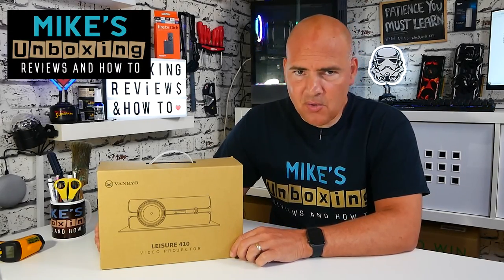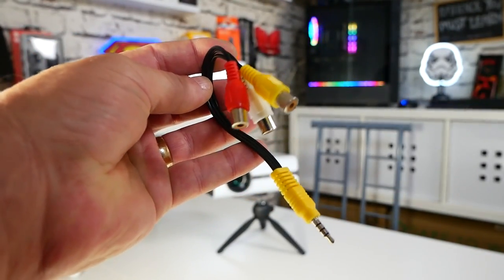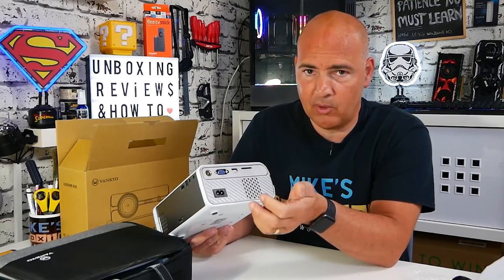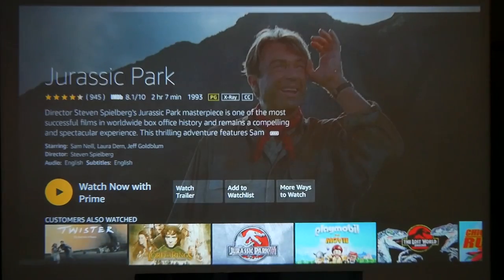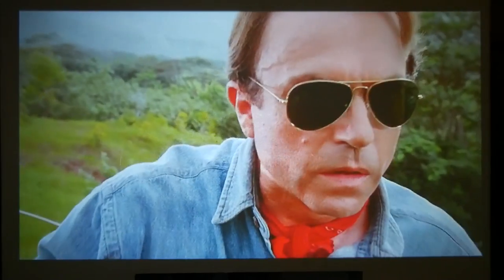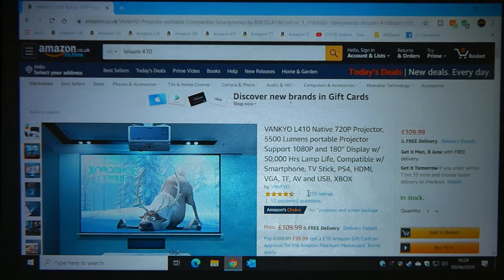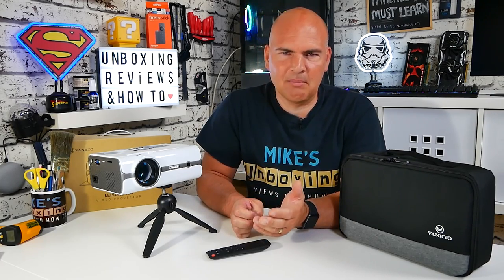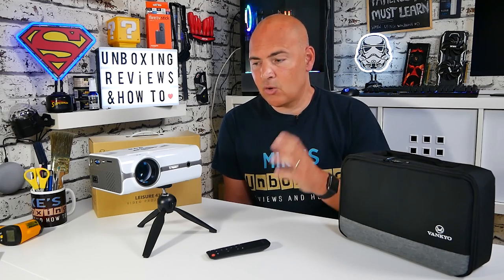BEST BUDGET Projector Vankyo Leisure 410 NEW UPGRADES 5500 Lumens & 720p Native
This one really surprised me! Native 720p which looks a lot better than you would expect, a bright 5500 lumens lamp upgraded from the previous 4400 lumens and a range of included accessories like a carry bag and tripod, also a 3 year warranty for way less than i expected.
I would rate it a good 4/5 stars (nothing is perfect!) The image quality is superb with tons of contrast and vivid colours and the brightness is great and doesn't need a complete black out.  Gaming is fun with no lag or motion blur and with only a few minor things i would have liked to have seen included like an extra HDMI port and a louder speaker. But for the money this little projector is top notch! No wonder it is an Amazon Choice projector.

Specs from Amazon page

【DYNAMIC ROBUST PROJECTOR】MStar Advanced Color Engine delivers a fully HD crystal-clear visuals and vibrant image quality with native 720P resolution, 3000:1 contrast at 180-degree wide-viewing angles. LEISURE 410 Projector is the most affordable projector with smooth picture and crisp audio. Exclusive enjoyment is within touch.
【HOME THEATER PROJECTOR】Ordering a LEISURE 410 Projector is buying a portable cinema. You can simply magic your house into a cinema for immersive enjoyment with the crowd or intimate sharing for both anecdotes and secrets with your closest friends or families. Laughing away the cheerful moments or chewing the sweet bitterness from the couch. Big screen is on the go.
【MULTIMEDIA PORTABLE PROJECTOR】 LEISURE 410 Projector is exactly the perfect solution for a wide variety of inputs includes but not limited to HDIMI, VGA, AV, USB and Micro SD, Amazon Fire TV Stick, smartphone, laptop, PS3, PS4, X-Box ONE or Wii. Prepare yourself for the unlimited and raging.entertainment, movies, sports, documentaries, exercise and more. Ultra fun is at your fingertip
【APPLIED BUNDLED PROJECTOR】 LEISURE 410 Projector is a customised and limited edition with exquisite and exclusive carrying bag to entertain your way. The sleek and compact modern design flavors wherever it goes. The included HDMI/AC/VGA/POWER cables ensure an effortlessly accomplishing enjoyment. Enhanced dual fan cooling system and advanced noise cancellation tech empowers a stunning watching experience. Excessive joyness is yours to savor.
【FULL WARRANTY PROJECTOR】 3-YEAR WARRANTY (100% MONEY BACK GUARANTEE) is our guarantee. Professional customer assistance & technical support is at your service.